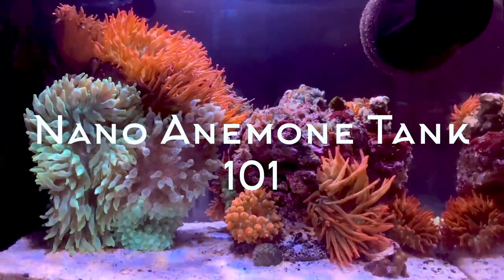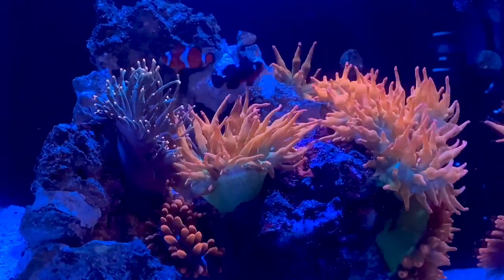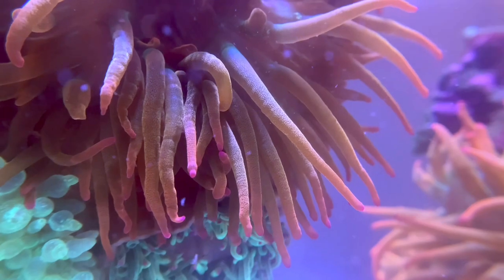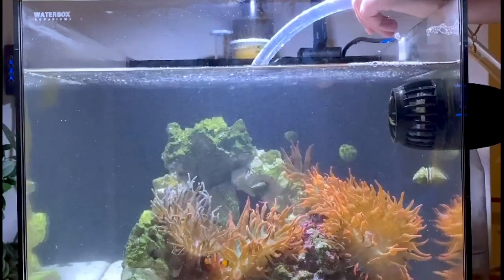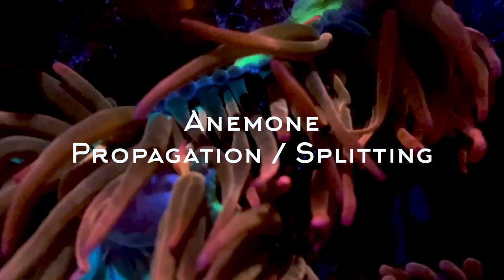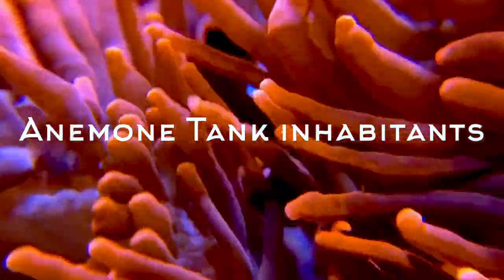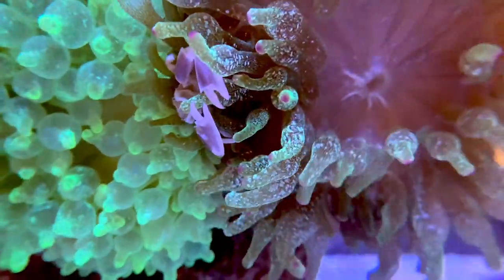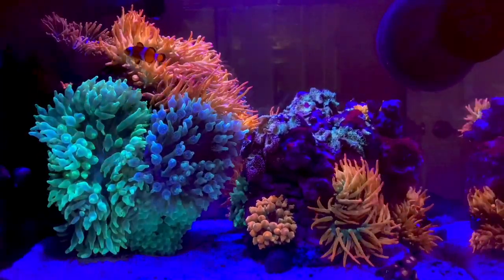Nano Anemone Tank 101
For More information about this Nano Anemone Tank and to Download the Nano Anemone Tank AI prime schedule please